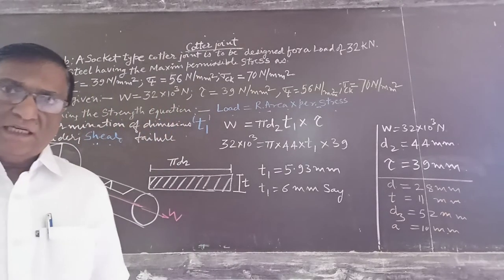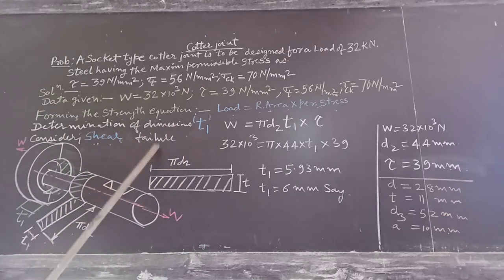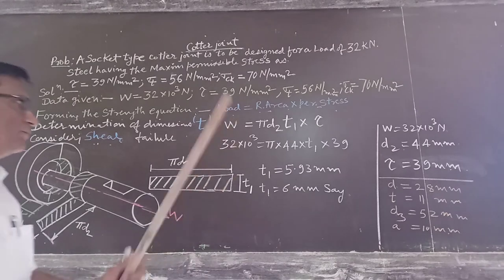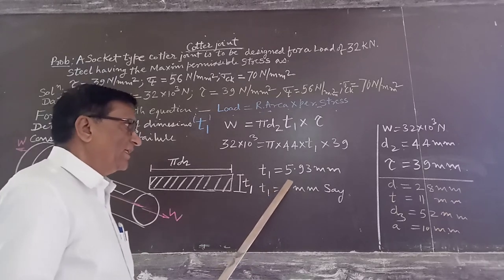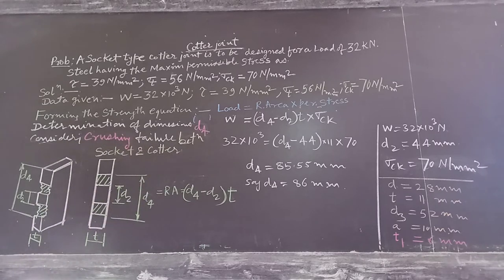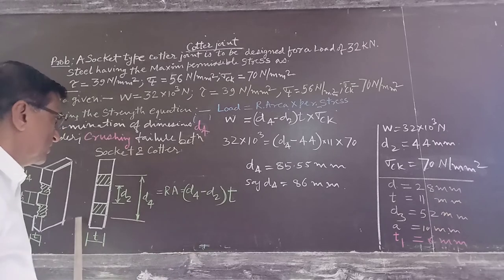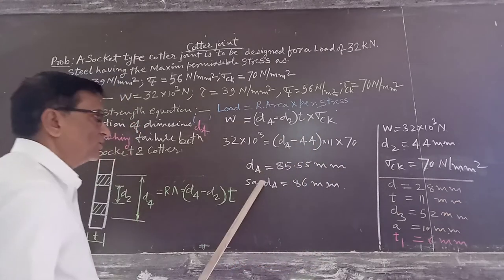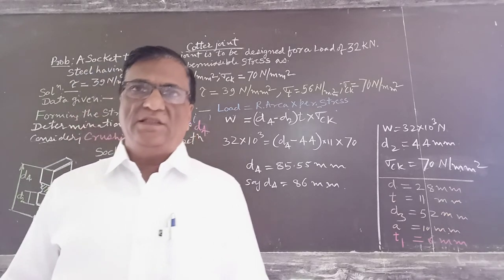Cotter Joint (part 6)lecture 31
Numerical continued...